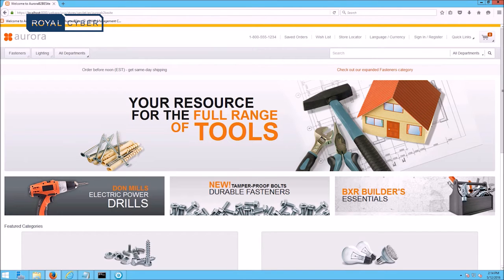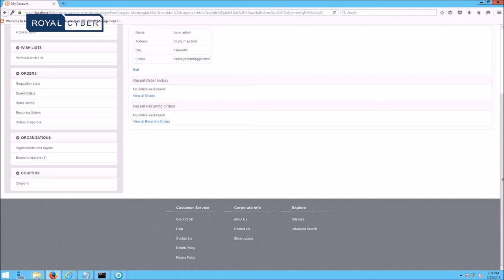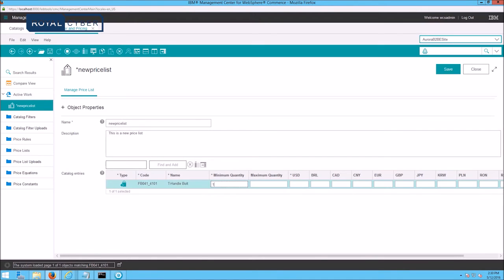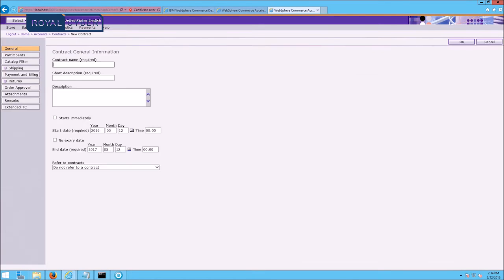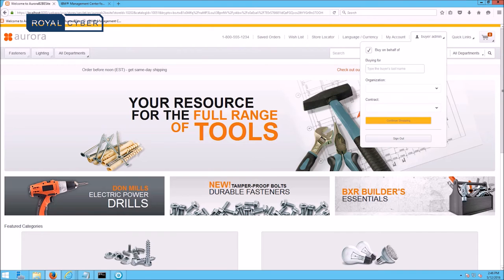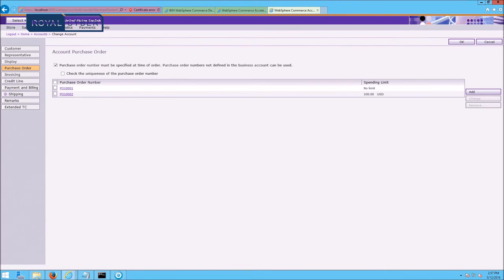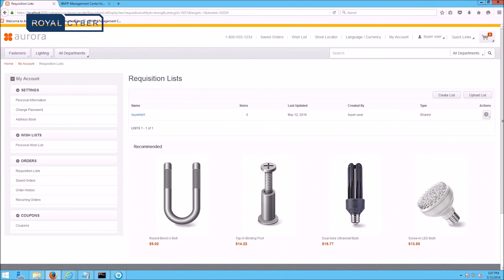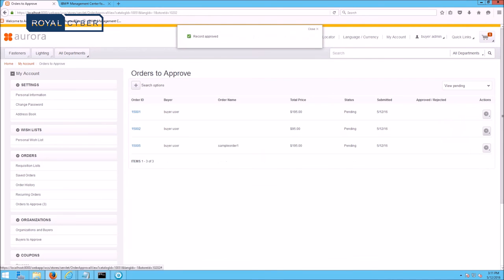B2B Features in WebSphere Commerce Version 8